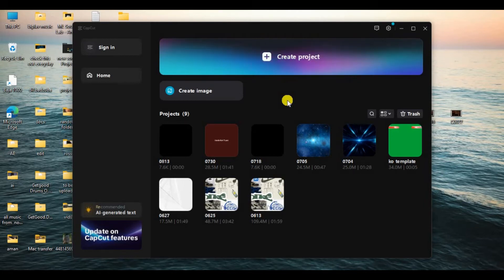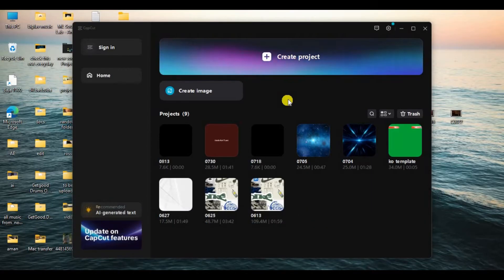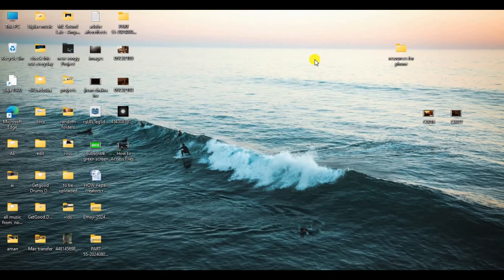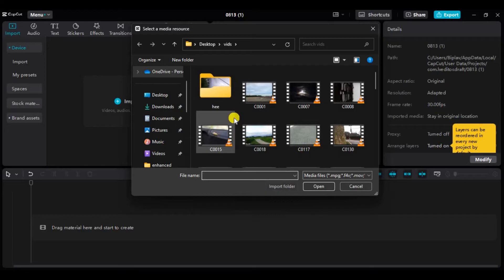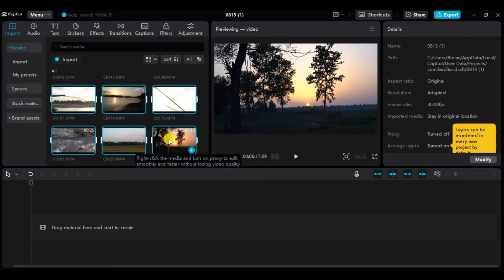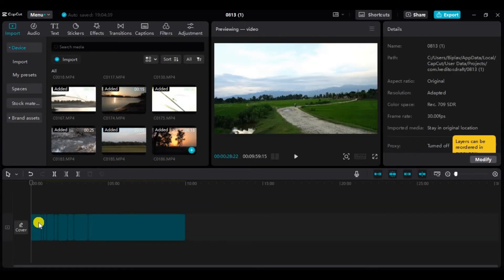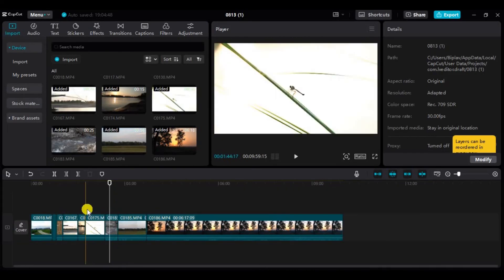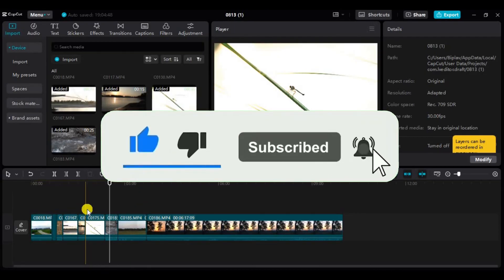How to Batch Edit on Capcut Pc 2024?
Need to speed up your editing process? This video will show you how to batch edit in CapCut on PC, allowing you to apply changes to multiple clips or projects at once. Whether you're adjusting settings, applying effects, or making bulk edits, follow these steps to streamline your workflow.